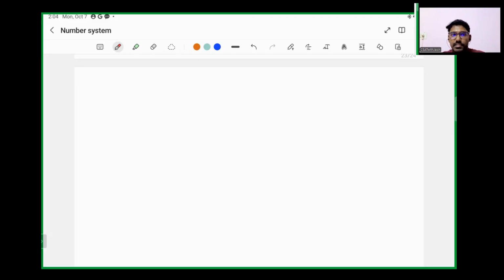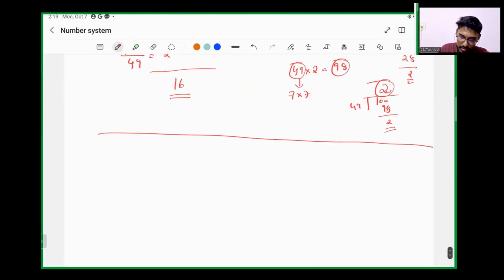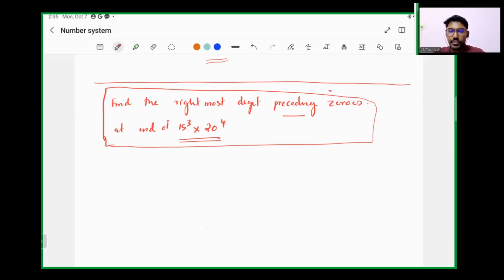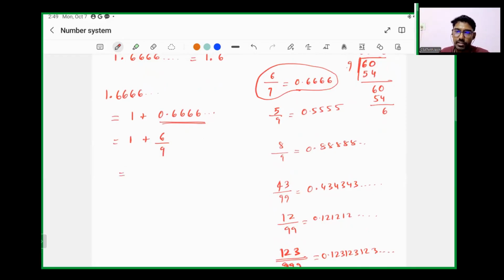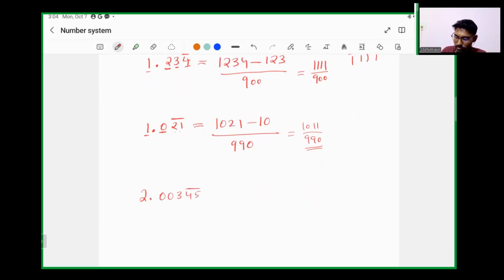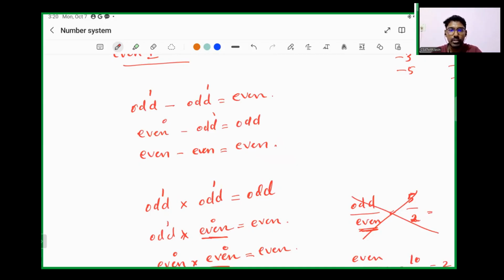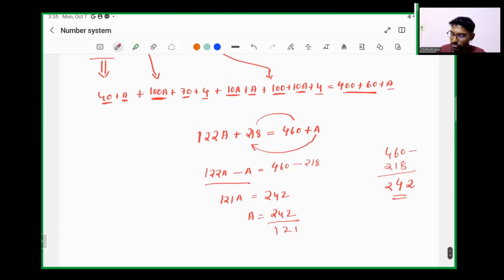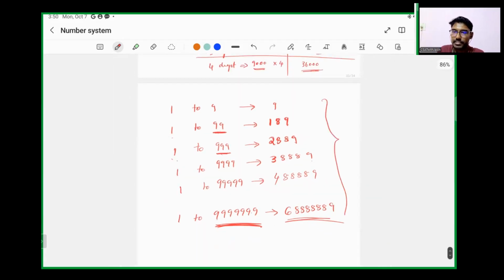NUMBER SYSTEM 3 - OCT 07 - CSAT ALL INDIA BATCH